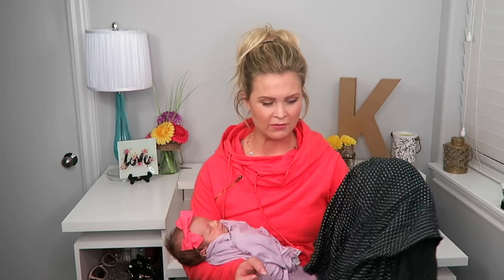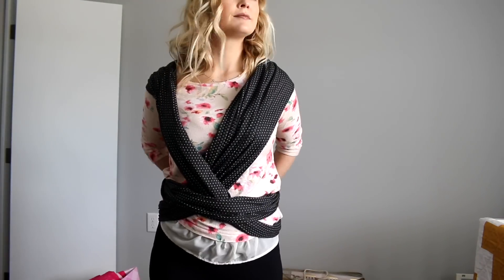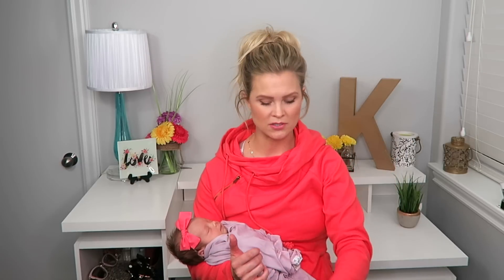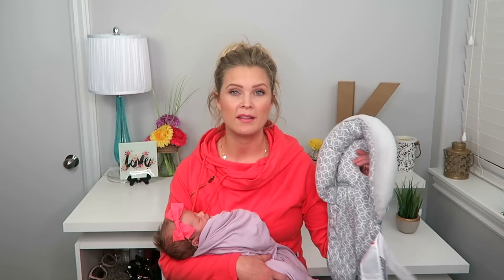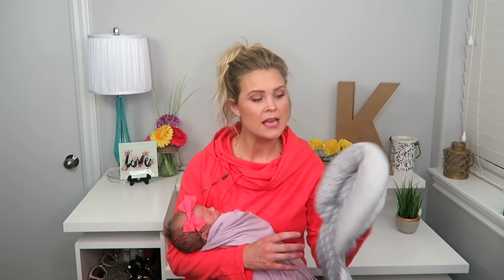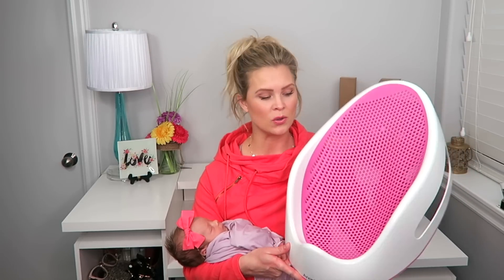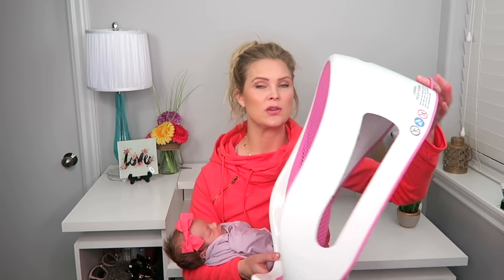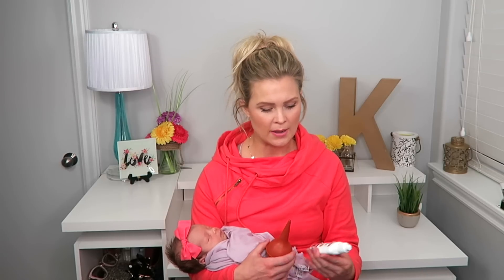Baby Products I'm OBSESSED With!!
Hi everyone!! I'm excited to show you some of my must have baby items that I'm obsessed with! These products have been so helpful the past 2 weeks!! I'm sure I'll continue to find more must haves that I'll be sure to share with you!!
Boppy cover
Boppy insert